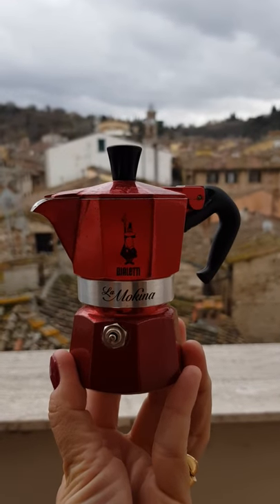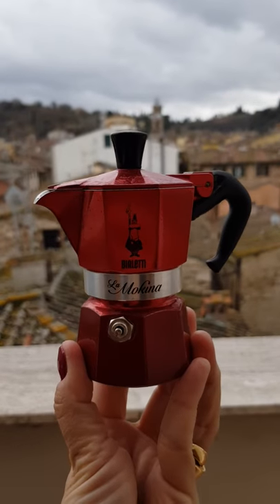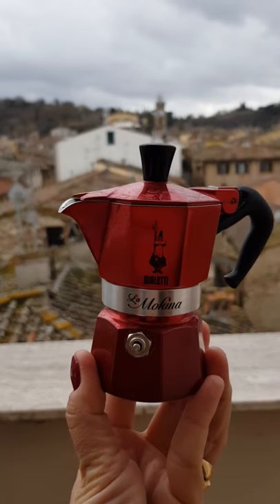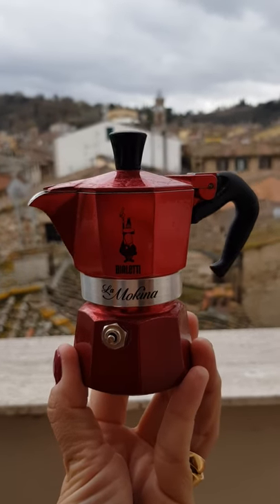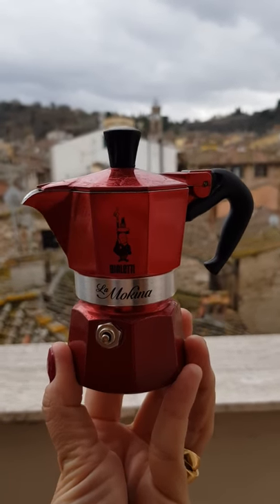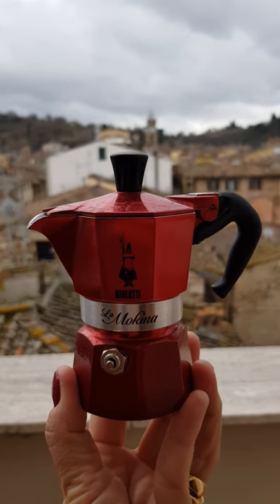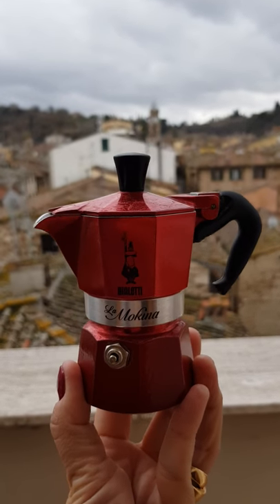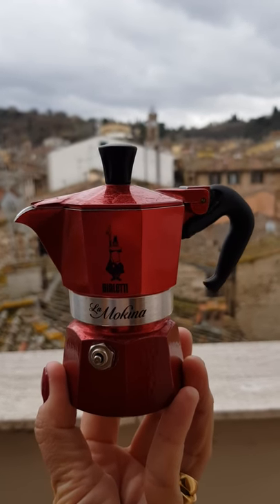Moka coffee maker ❤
As a coffee addict I must admit I prefer a good moka coffee to a bad espresso!!!